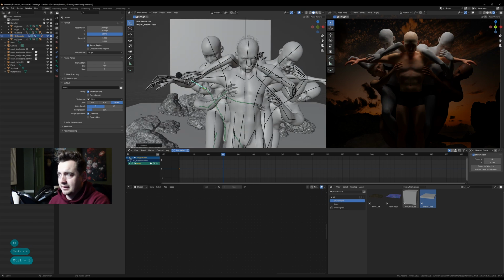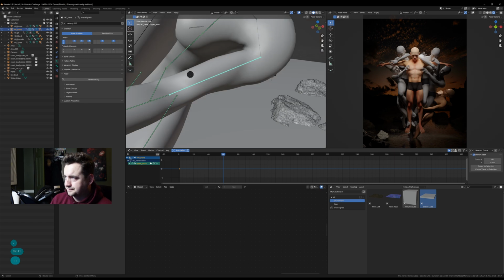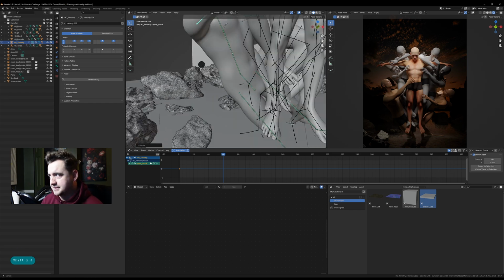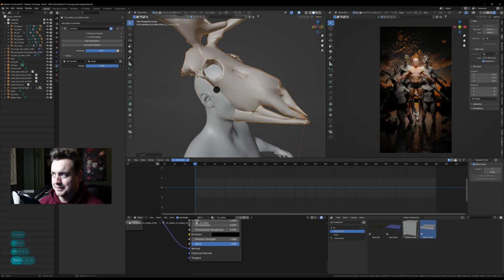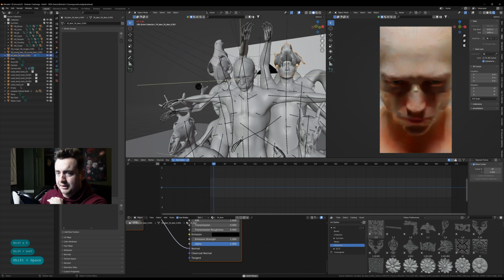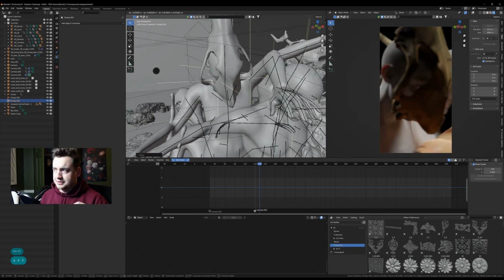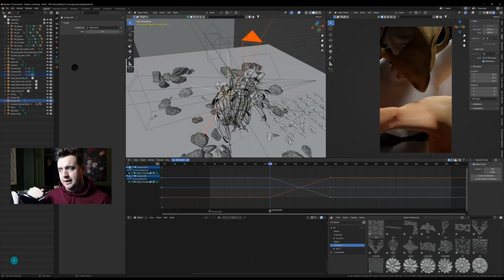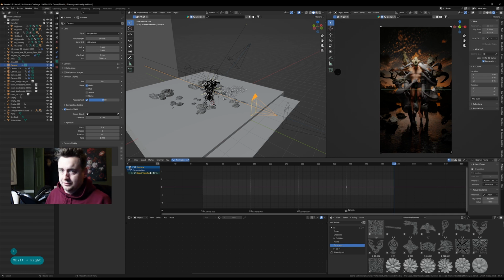Blender Character Animation Breakdown and Walkthrough with Human Generator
Idea description:
I saw this image on Pinterest and wanted to recreate it with Human Generator in Blender and potentially use it to mark my 4 years using Blender!